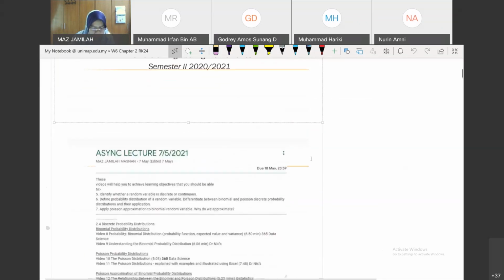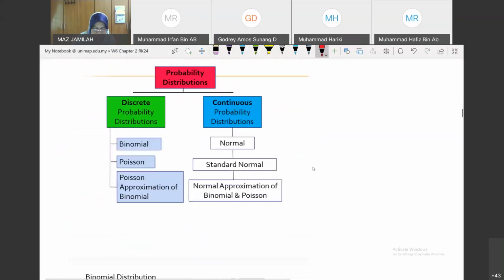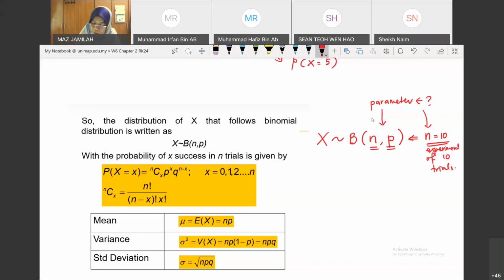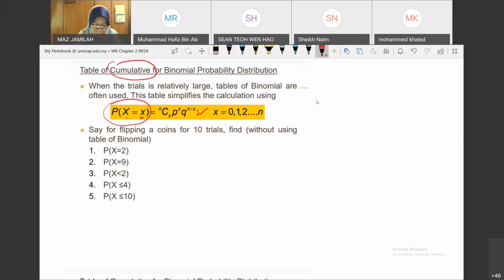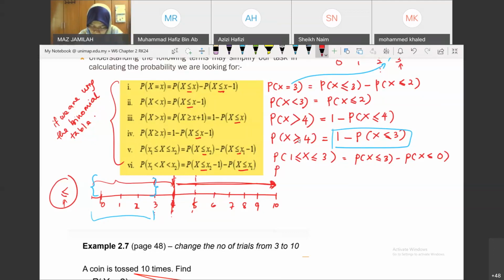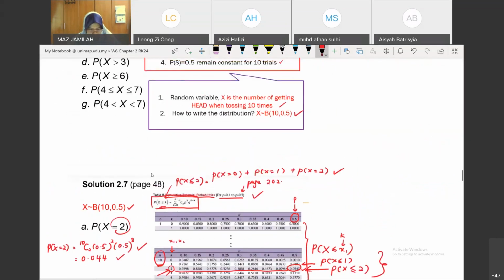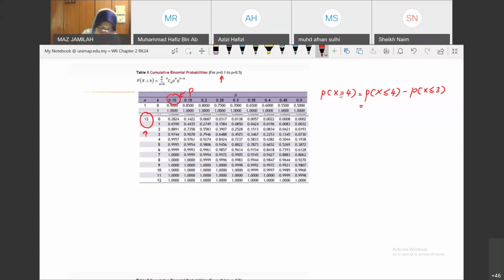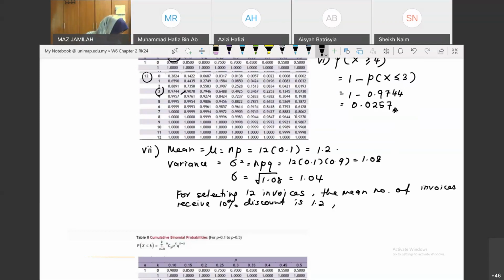LECTURE EQT271 RK24 19MAY2021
In this video, Binomial Probability Distribution is discussed - basic concept of finding probability using formula and cumulative binomial probabilities table.